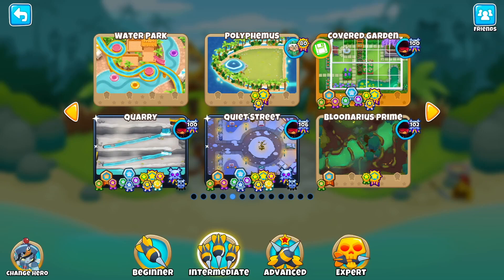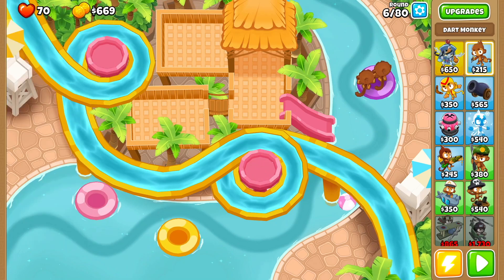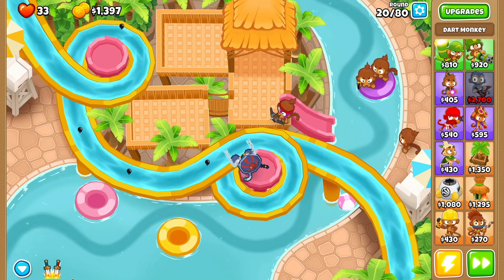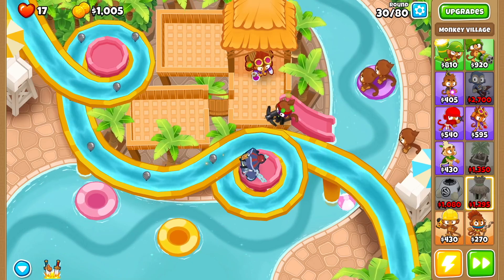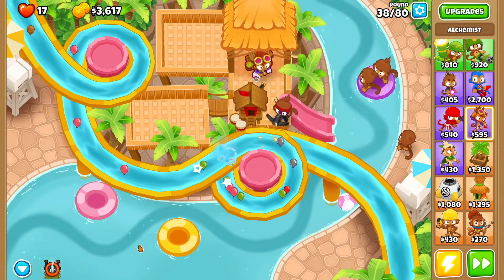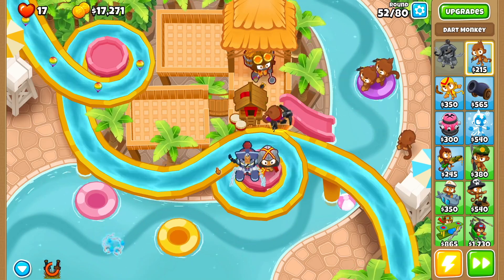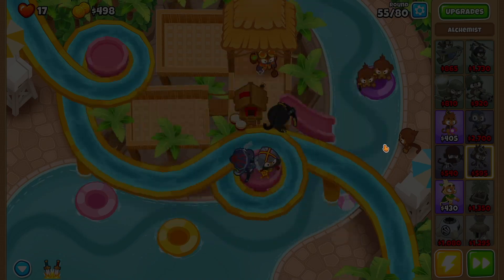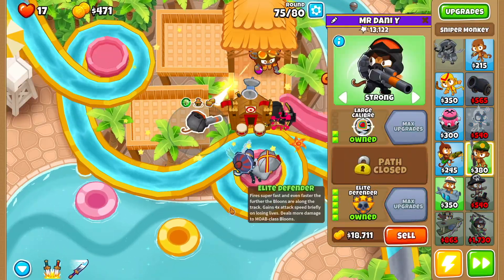How to beat WaterPark on Hard! (No Monkey Knowledge)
My Bloons TD 6 Creator Code is herogaming How to beat WaterPark on Hard! No Monkey Knowledge